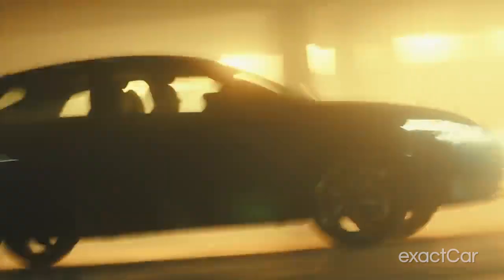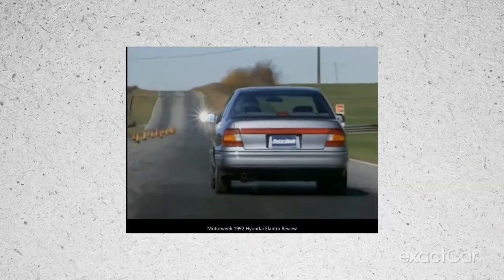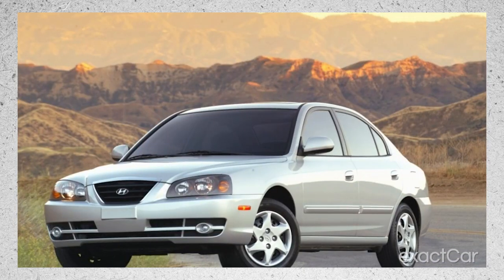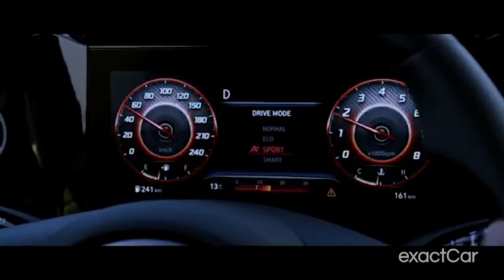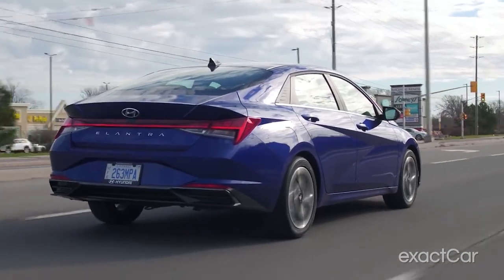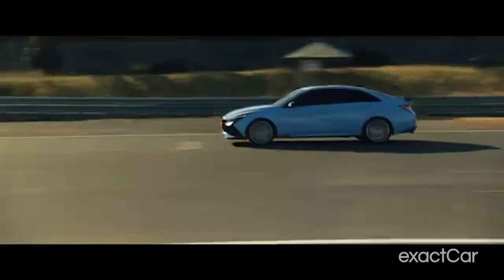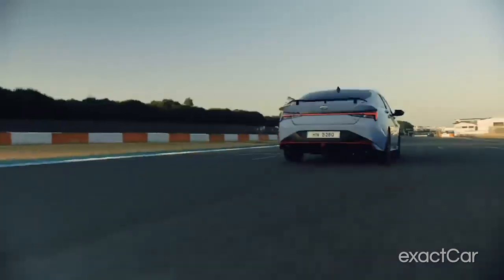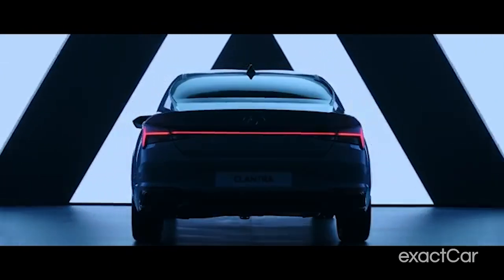ExactCar - BIG PICTURE - Hyundai Elantra